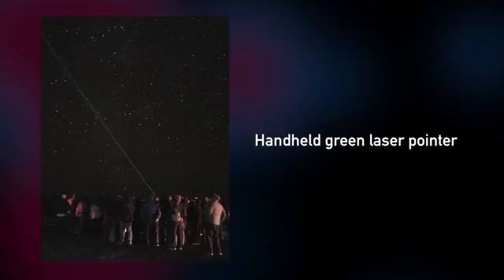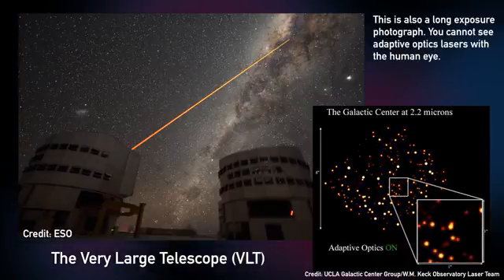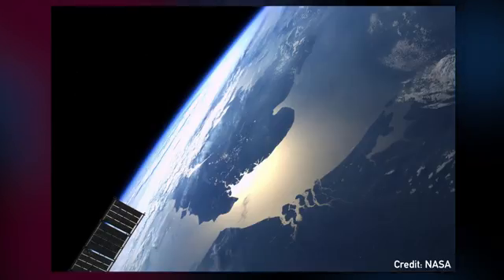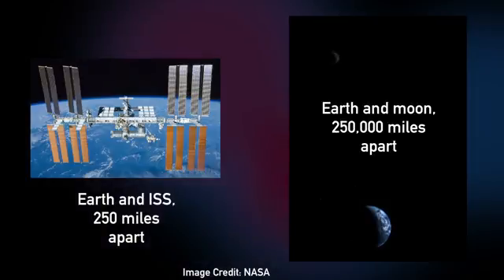Questions at the Telescope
We love astronomy questions! Ask yours in the comments. :)